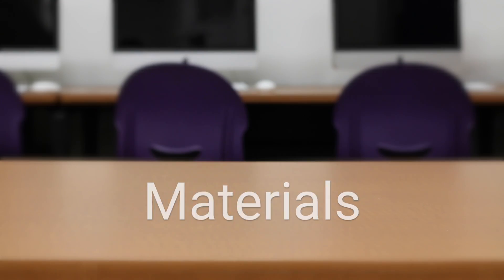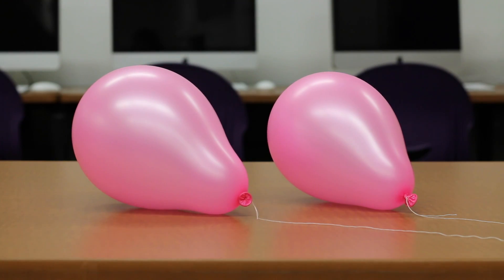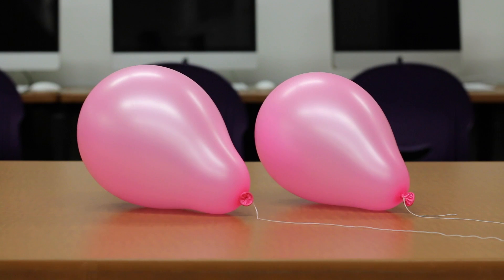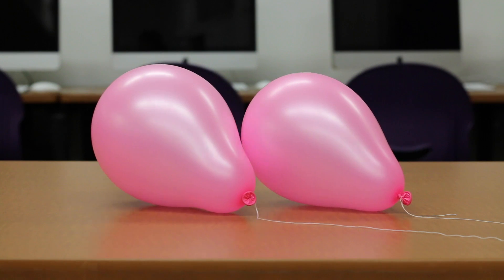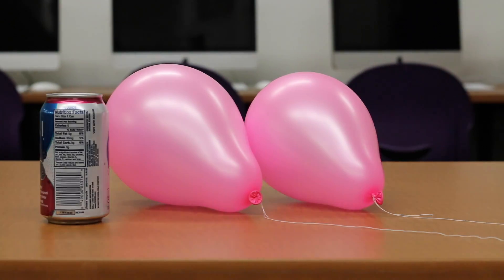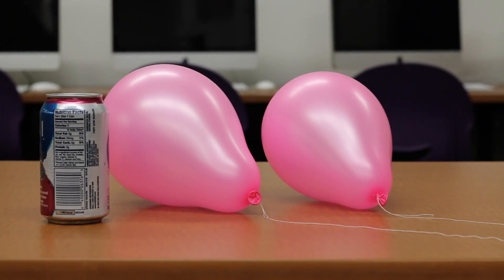Static Electricity Experiment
Opposites attract! But don’t take my word for it, prove it for yourself! Discover the relationship between positively and negatively charged particles using a few basic items, can you control if they will be attracted or not attracted to each other?

This experiment can be found in the Engineering and Science Activities Workbook that was compiled by our team. Be sure to have a parent with you when doing any experiments.